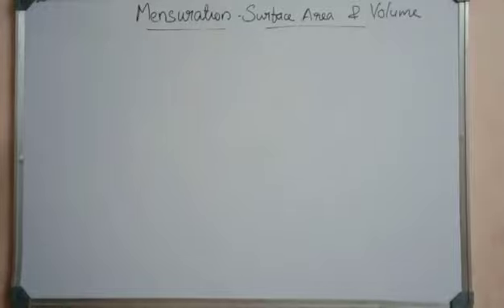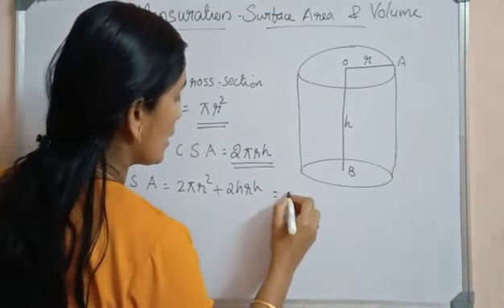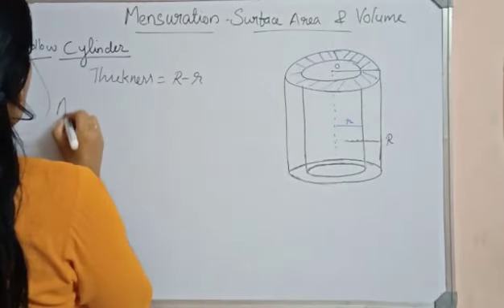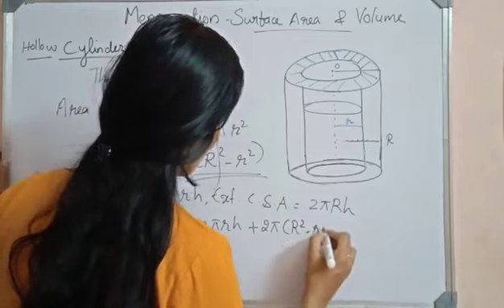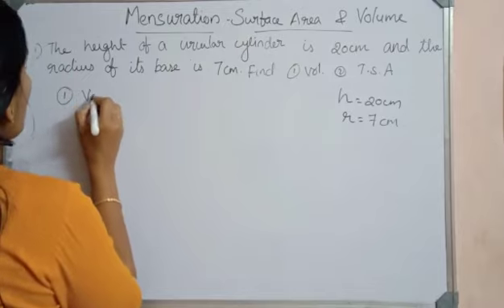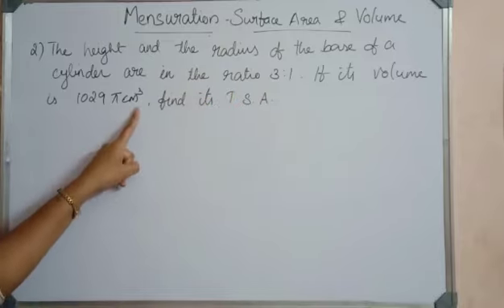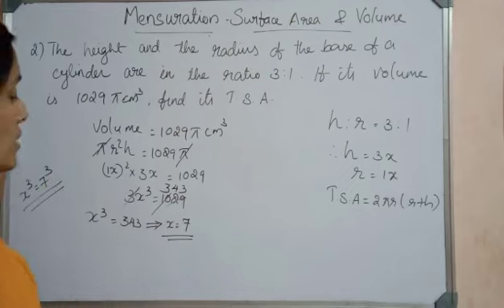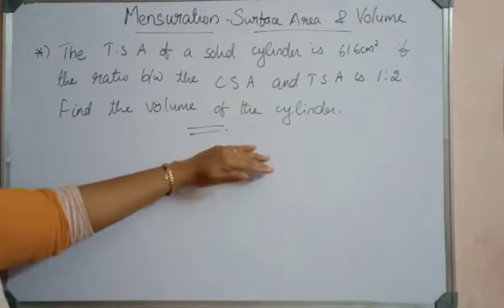119 : Mensuration Surface Area and Volume | Cylinder and Hollow Cylinder Class 10 | By , Ms. Anila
Introduction to Cylinder and Hollow Cylinder
Formulas to calculate Surface Area and Volume
Sums based on these .